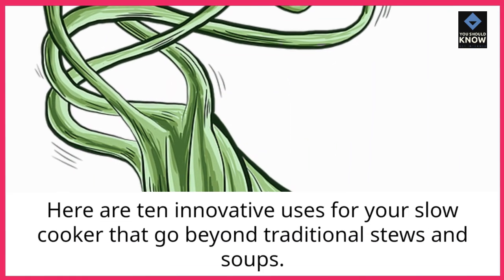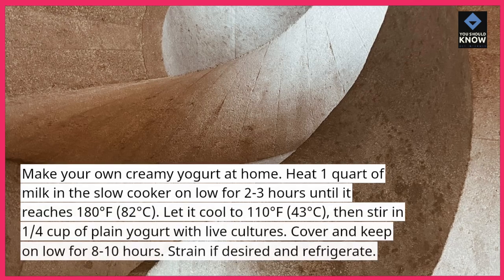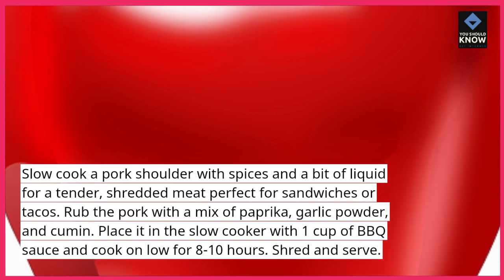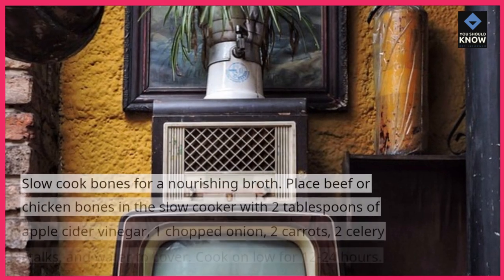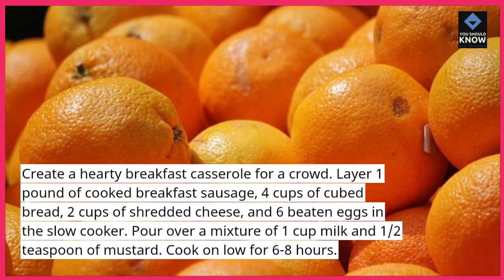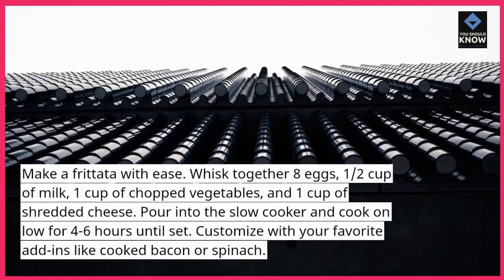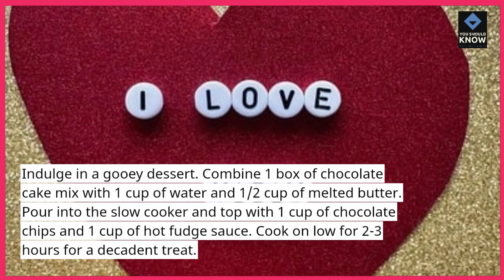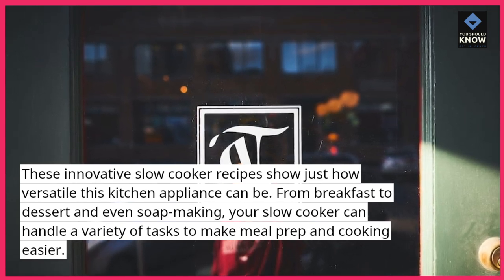Top 10 Innovative Ways to Use a Slow Cooker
Discover the top 10 innovative ways to use a slow cooker! These creative recipes showcase the versatility of this kitchen essential. Watch now for fresh and exciting slow cooker ideas that will transform your meals!